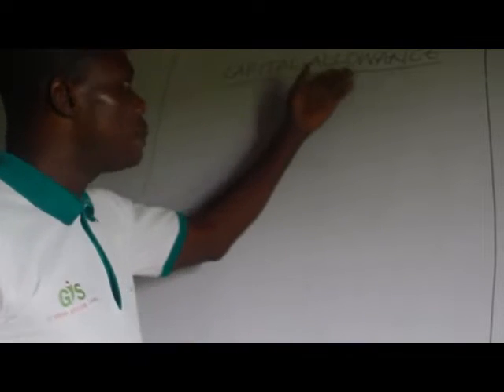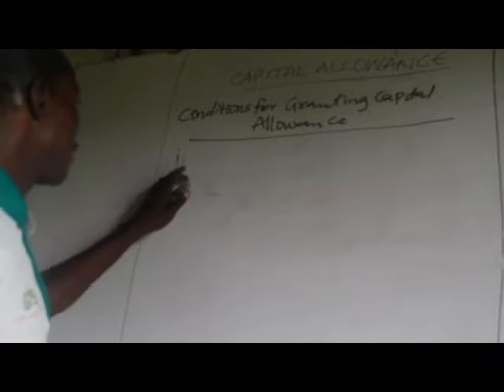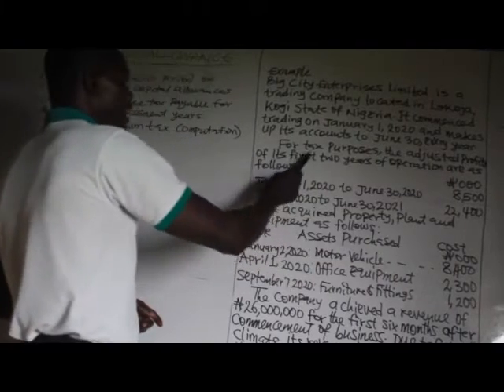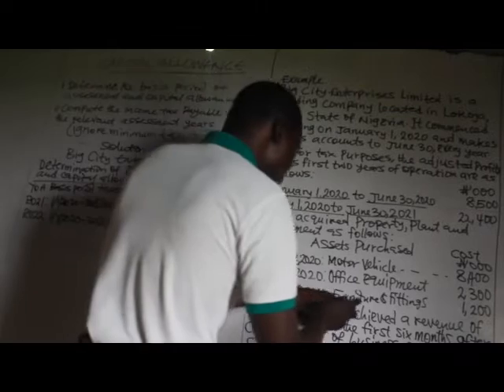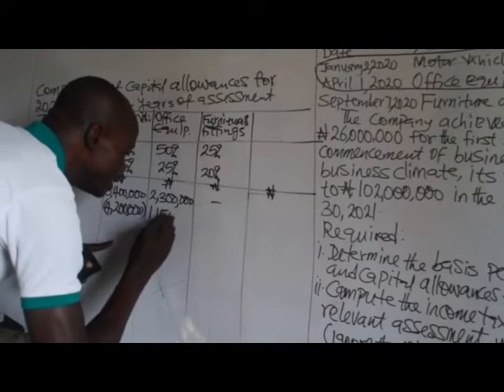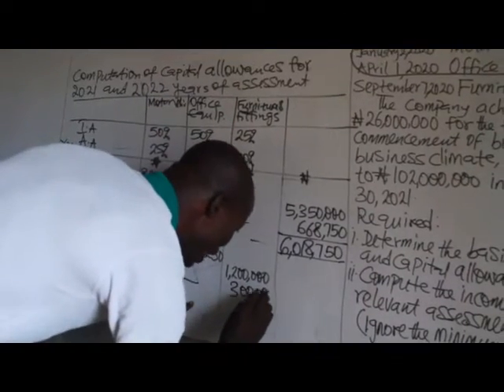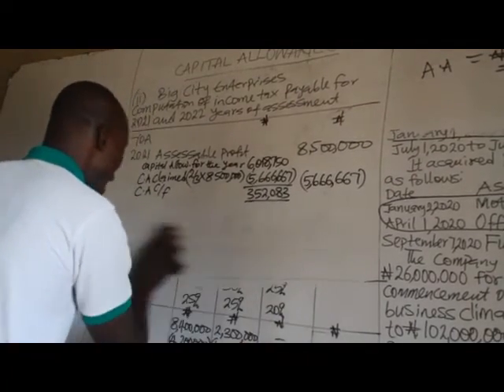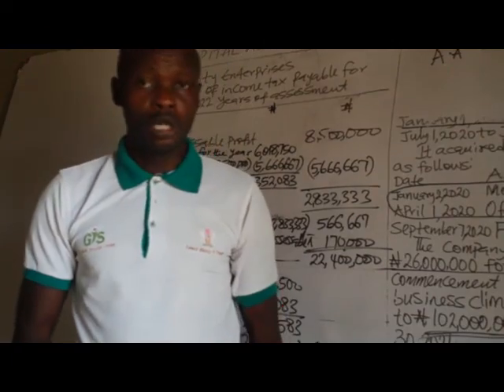Capital Allowances : ICAN Nigeria Taxation & Advanced Tax ( Finance ACT 2020)-Questions & Solutions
This Finance Act 2020 Taxation video explains Capital Allowances for ICAN Advanced Tax with Questions & Solutions. It examines the computation of assessable profit, total profit and tax liability.